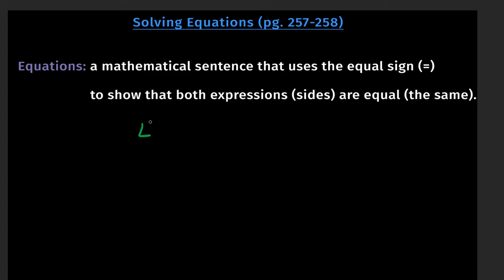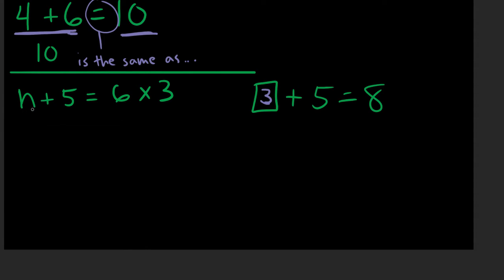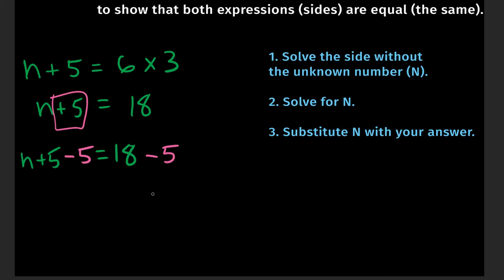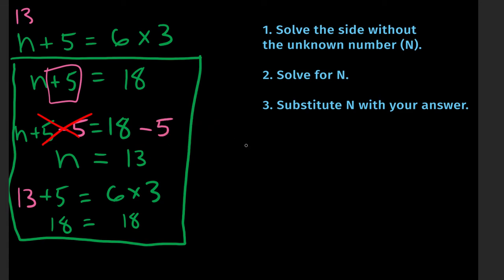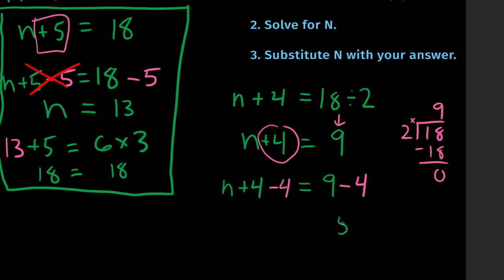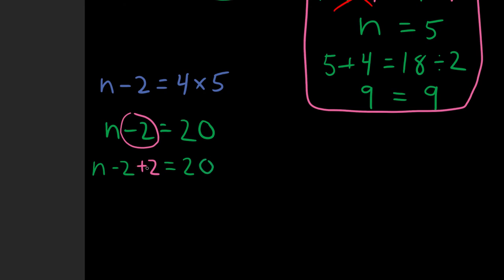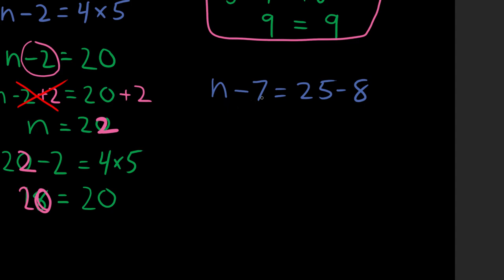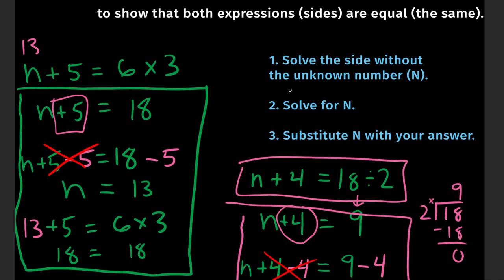Arithmetic pg 257-258 (Solving Equations)